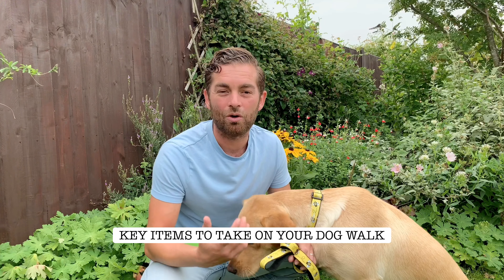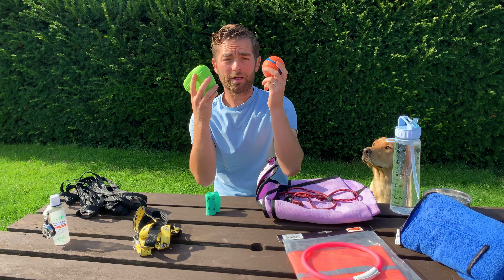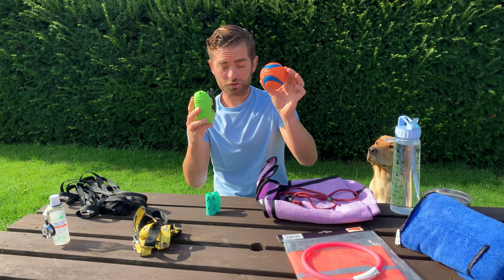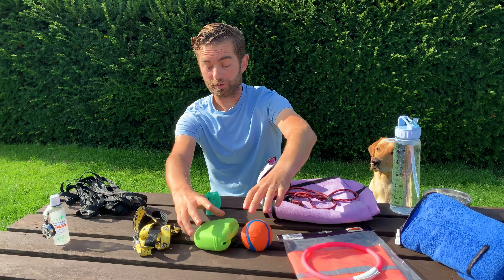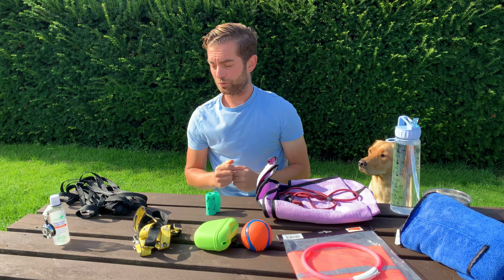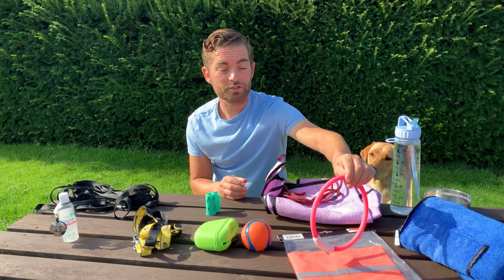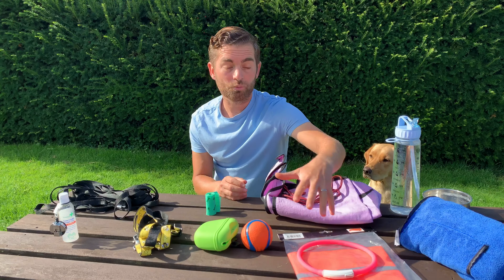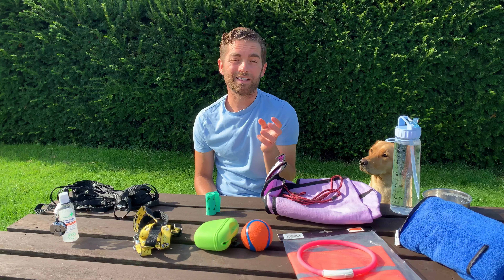Adem Fehmi - What you should take on walkies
Adem gives some really useful tips on what you should take when heading out for walkies.